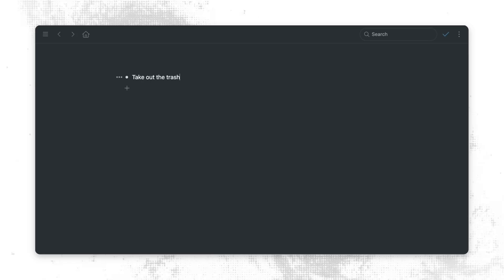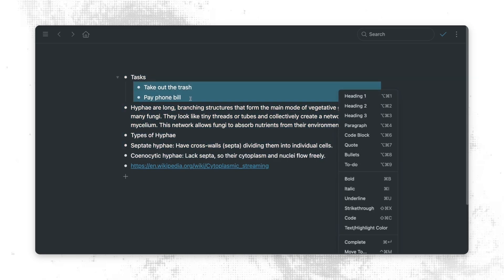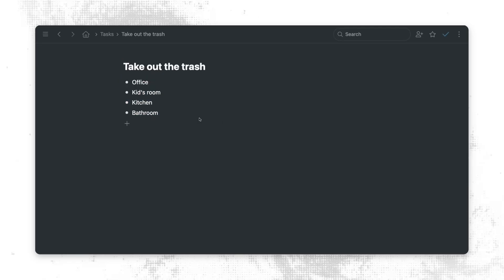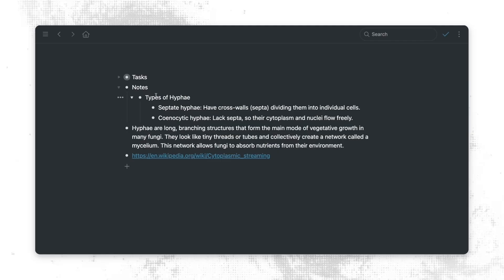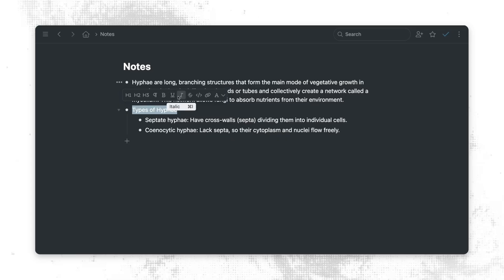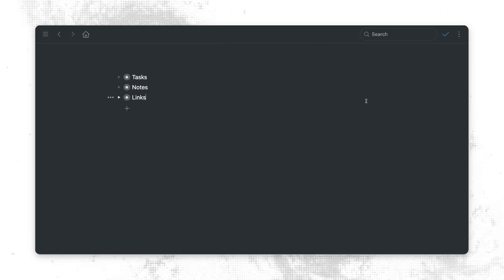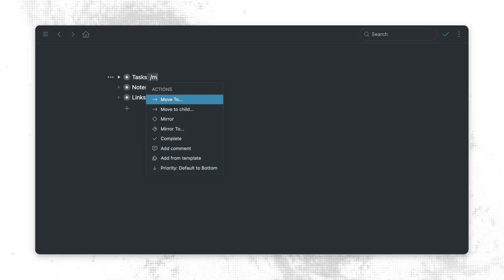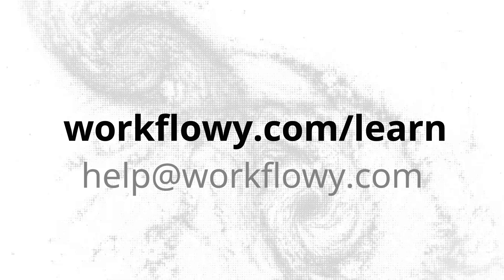The Basics of Workflowy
Get started with Workflowy (it's free)!

00:00 — Introduction & Welcome
00:20 — How Workflowy Organizes Information (Indenting/Outdenting)
01:28 — Zooming In and Out of Items (Breadcrumbs & Navigation)
02:41 — Moving and Nesting Items
03:55 — Formatting Text & Headings
04:34 — Powerful Search Functionality
05:11 — The Bullet Menu & Advanced Features
05:49 — The Slash Menu (Quick Actions)
06:25 — Accessing Settings & Customization
07:00 — Where to Learn More & Get Help